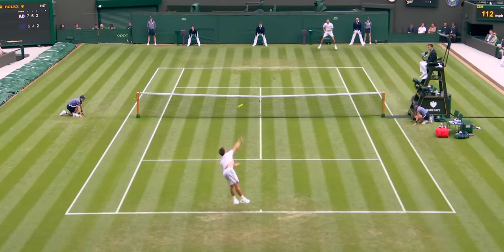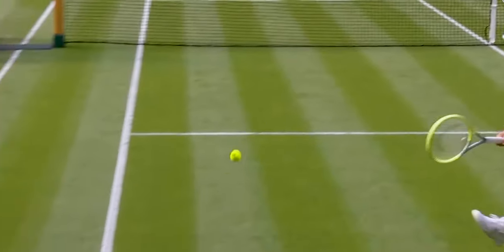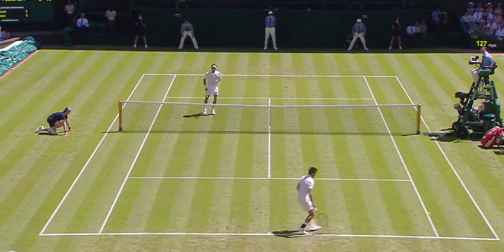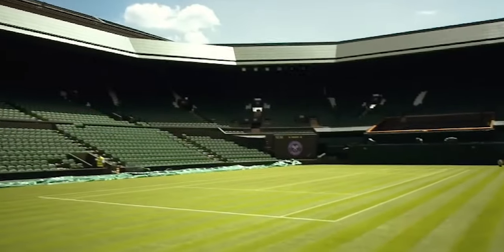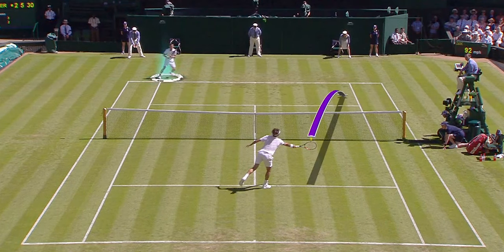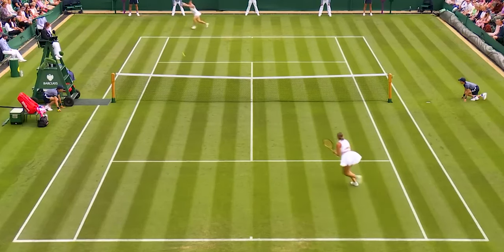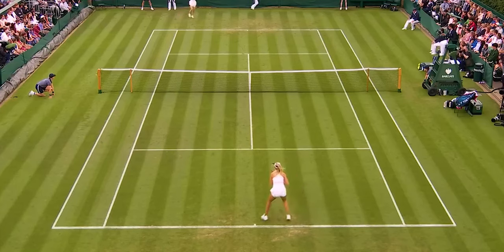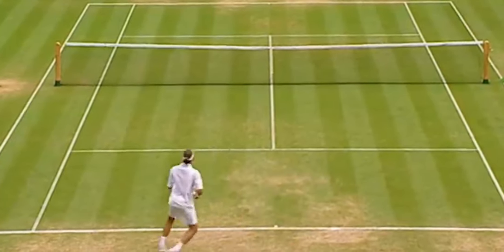Wimbledon's Grass Court Secrets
🎾 The Secret Behind Wimbledon's Unique Grass Courts🎾

Ever wondered what makes Wimbledon's grass courts so special? It's not just the grass—it's the clay soil beneath! Dive into this fascinating exploration of Wimbledon's unique court composition and how it has evolved over the years. 🌱

wimbledon court surface wimbledon court type 2024 Wimbledon Championships

🌿 Grass Composition: Discover how Wimbledon's grass was once a mix of 70% rye grass and 30% creeping red fescue, and why it changed to 100% rye grass in 2001. 🔄

🌱 Eddie Seaward's Role: Learn about Eddie Seaward, the head groundskeeper who advocated for this transformation, and how it impacted the sport. 🏟️

📉 Serve and Volley Strategy: Find out how this change led to a decline in the serve and volley strategy, from 33% of men's points in 2002 to just 5-10% since 2008. 📊

🤕 Physical Challenges: Understand the unique physical challenges posed by Wimbledon's grass courts, especially in the first week of the tournament. 🚑

🔄 Dynamic Court Conditions: Explore how the court conditions change from the first to the second week, benefiting experienced players. 🎾

👟 Footwork & Strategy: Learn why players need to be aggressive, take the ball early, and manage their movements effectively to succeed on Wimbledon's grass. 🏃‍♂️

wimbledon 2024 highlights

Music
Music from Uppbeat (free for Creators!)